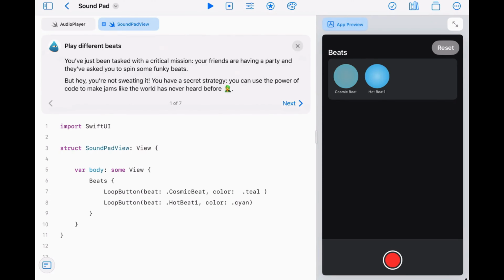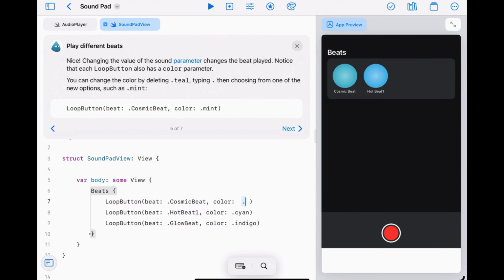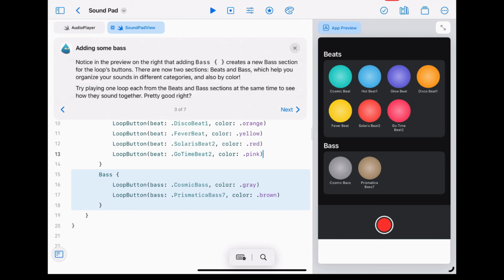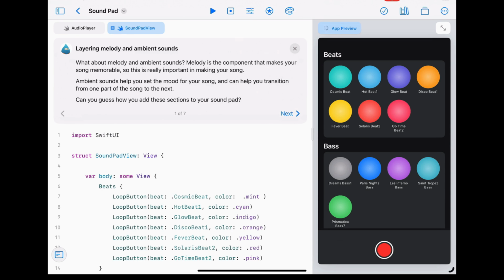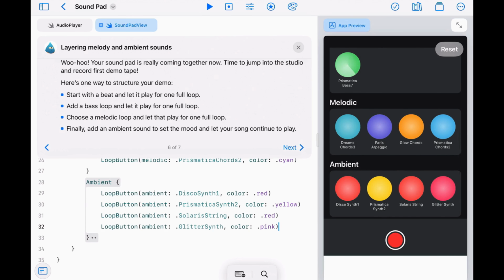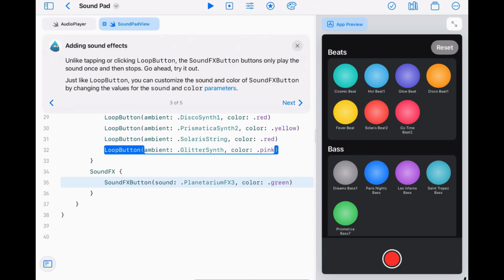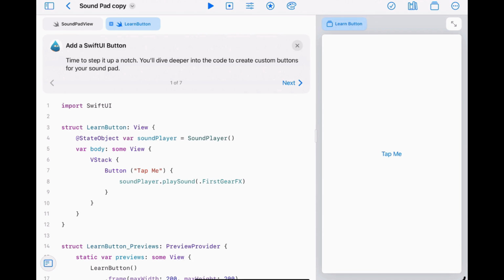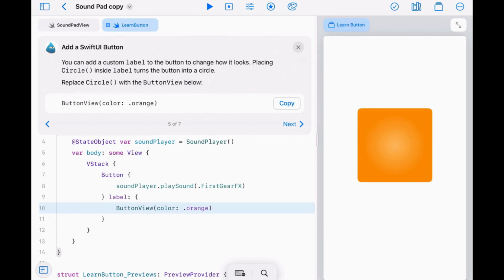Sound Pad Walkthrough